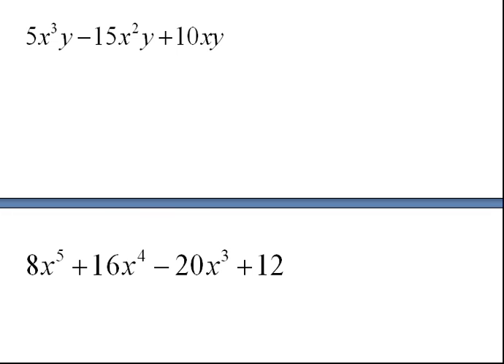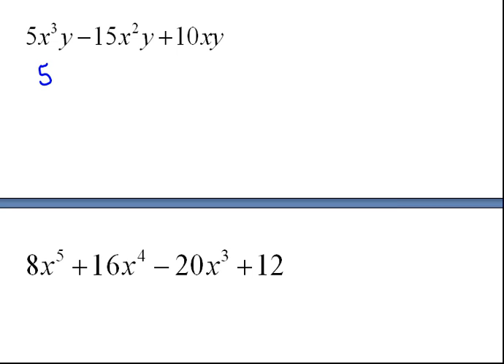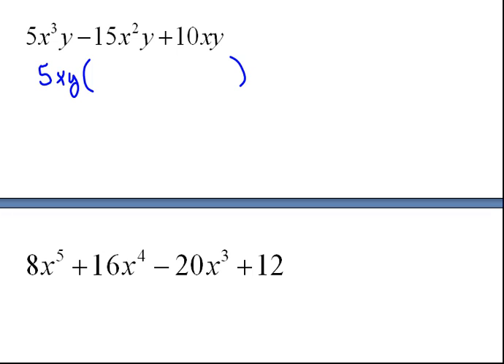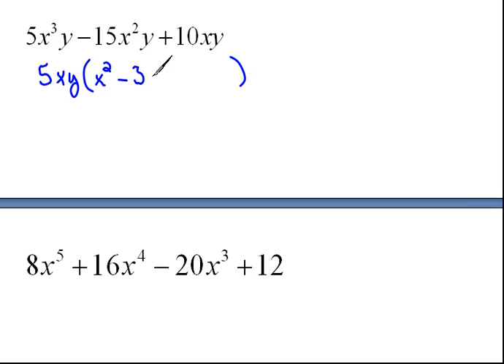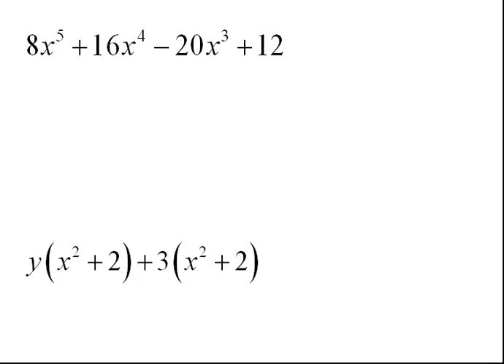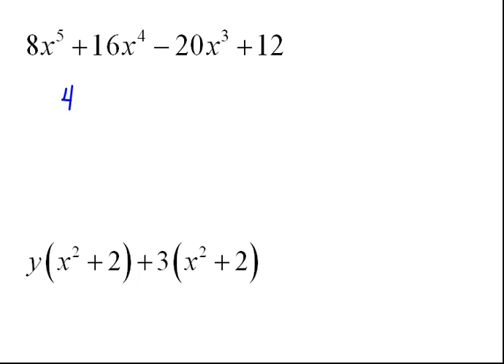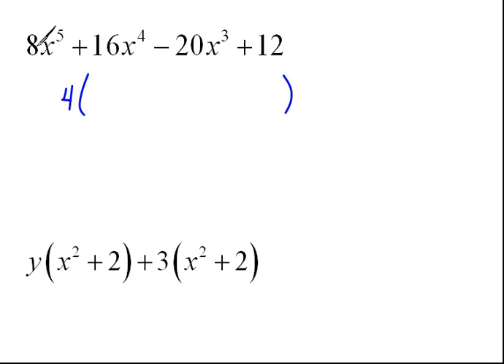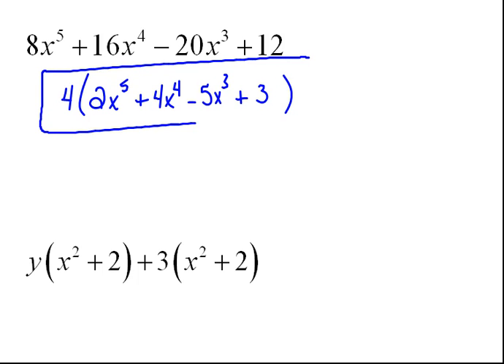Factoring out GCF in trinomials and polynomials 11.1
How to factor out the gcf in larger polynomials